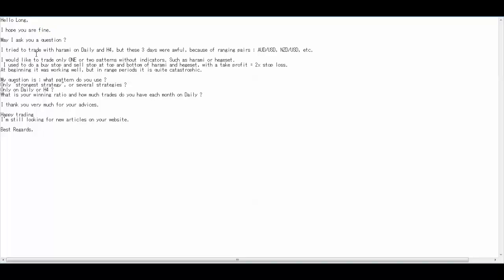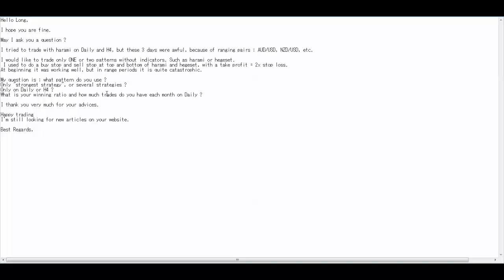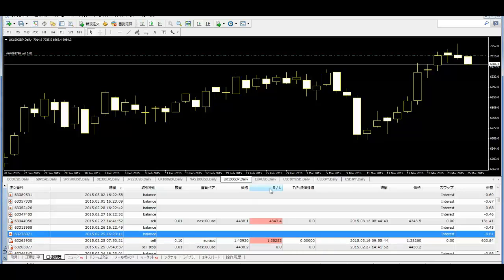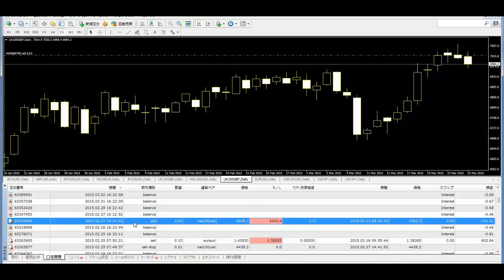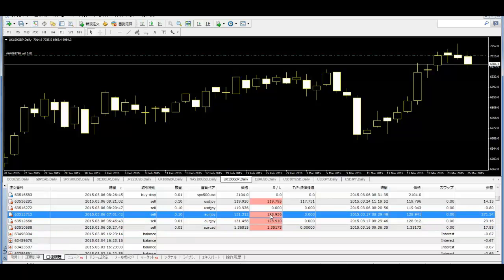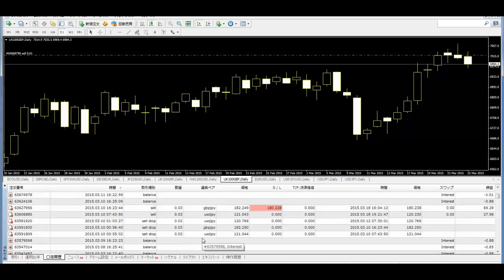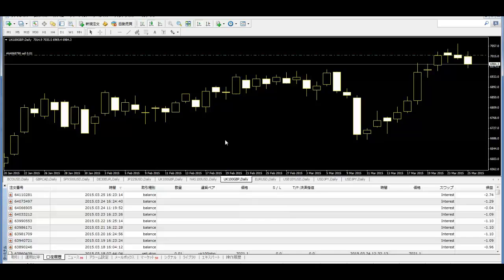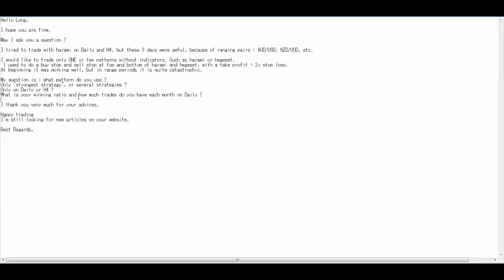How to watch chart? When candlestick close then watch chart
When candlestick close then watch chart